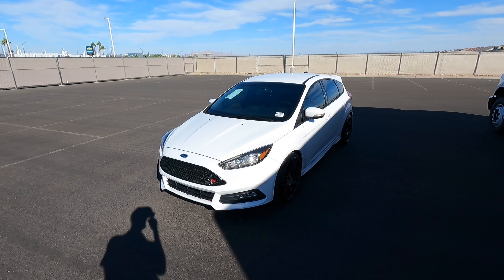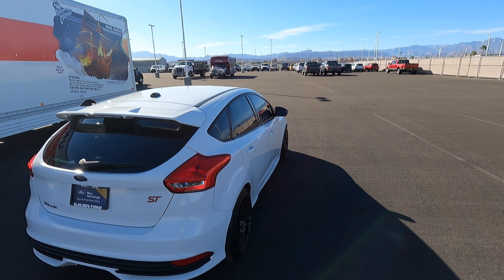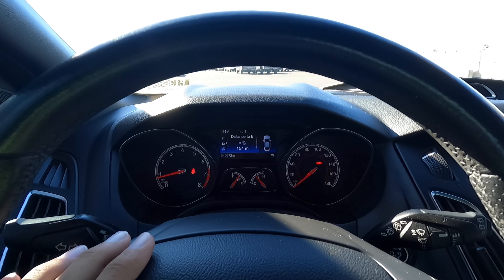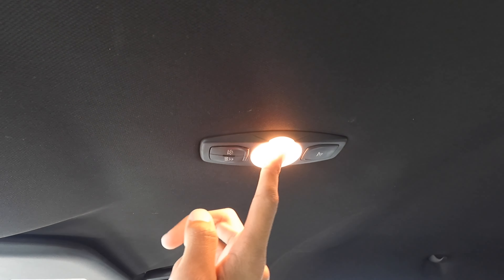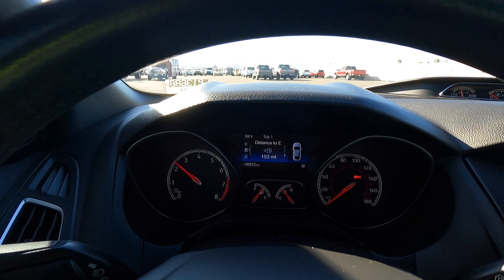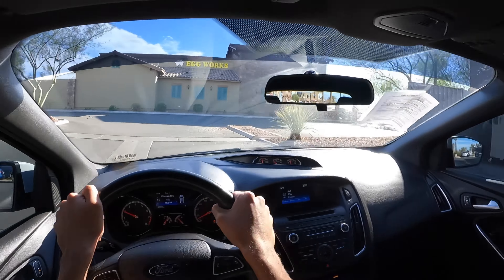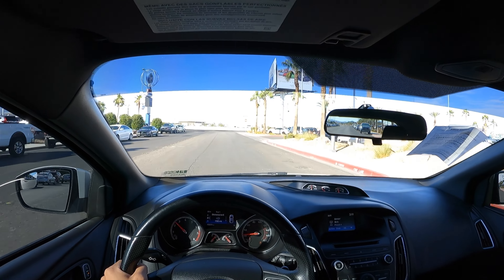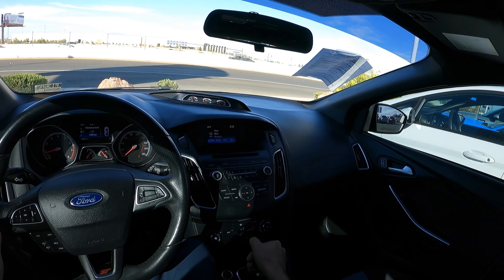40k Mile Ford Focus ST Review + Drive! | Blast From The Past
I show off this 2017 Ford Focus ST (ST1) in Oxford White! I've always loved the Focus ST and I'm glad I got to share it with you guys today!

MSRP: $25,650 (when new) *They've held their value quite well*
Engine: 2.0 EcoBoost 4-Cylinder (252hp, 270tq)
Rating: 8.5/10

Regular Car Wash Soap
HydroSilex Ceramic Coating Car Wash Soap
HydroSilex Rewind Pre-Coating Prep Spray
HydroSilex Recharge Spray Ceramic Coating
Superclean Degreaser
Tire Scrub Brush
Wheel Barrel Brush
Engine, Wheel, and Interior Brush
Tire Shine Applicator
Chemical Guys VRP
Chemical Guys Silk Shine
Meguiar's Quik Interior Detailer
Stoner’s Invisible Glass Cleaner